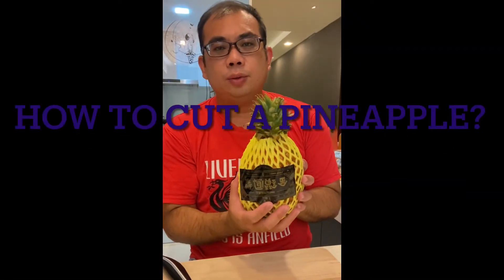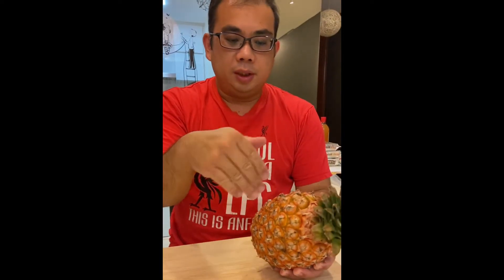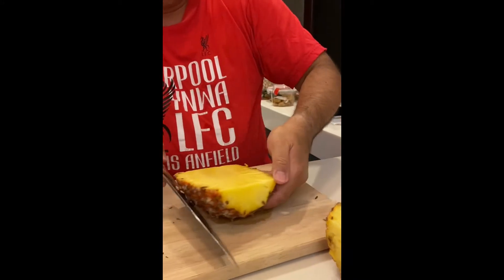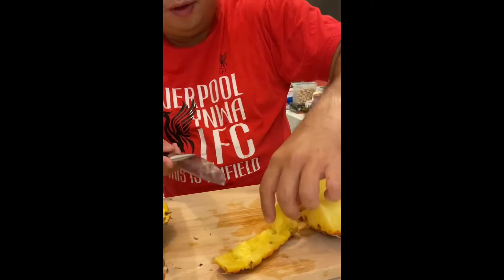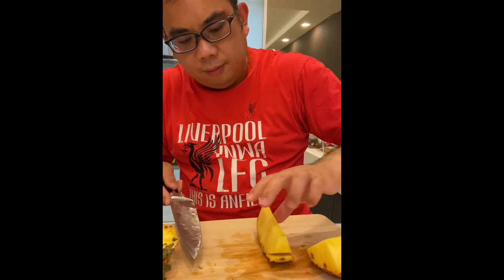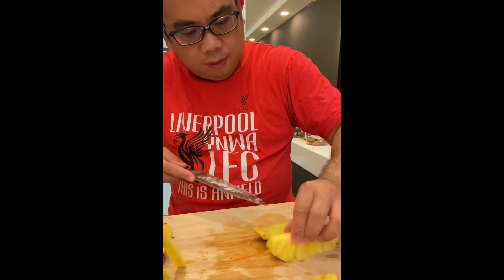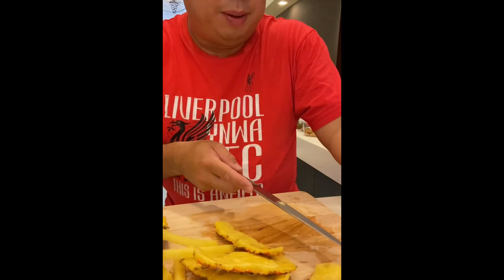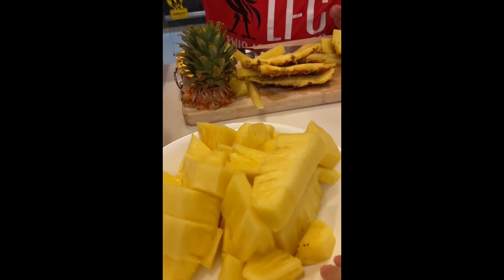How to cut a Taiwan pineapple?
In the video, I will share how to cut a Taiwan Pineapple. I will also discuss how sweet it really is. I will throw in some trivia too!